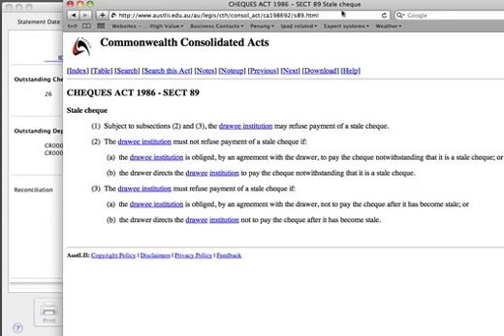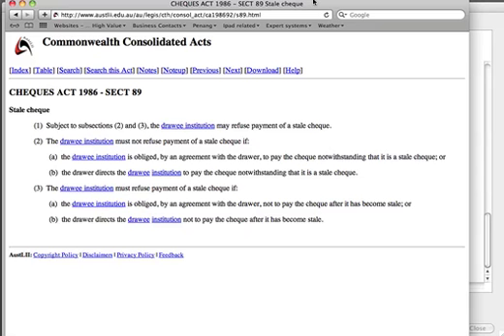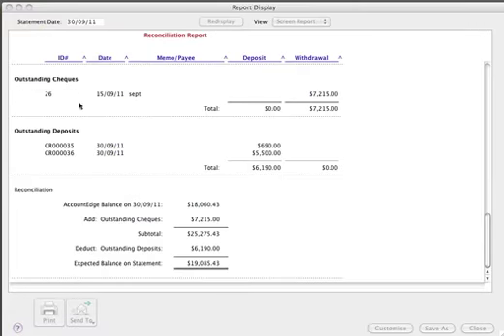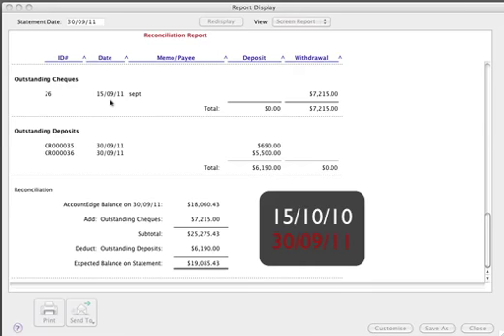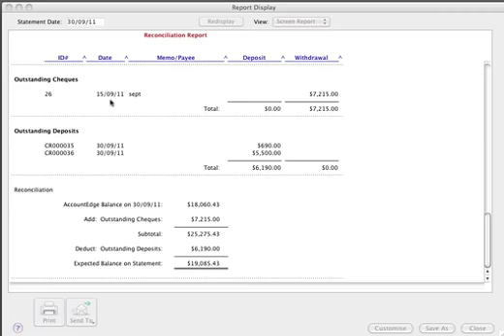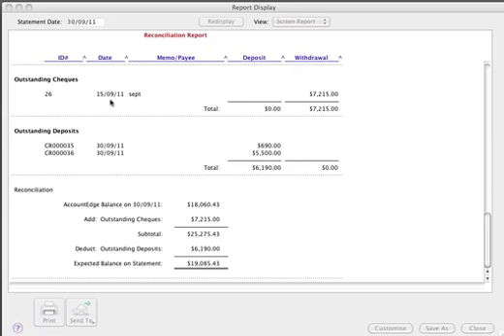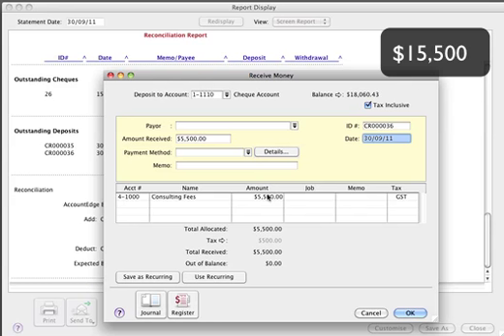Chapter 10 Bank Reconciliation Final Review.mov